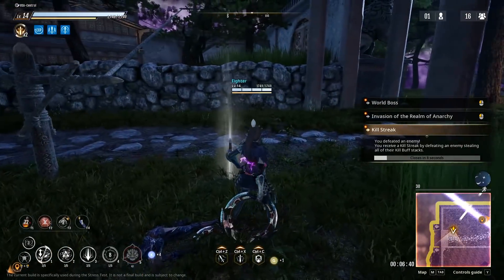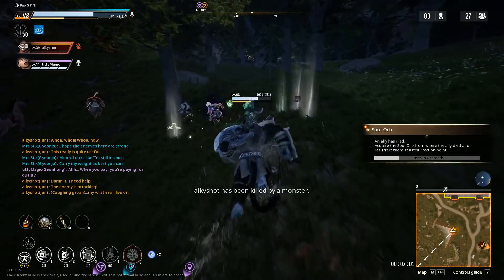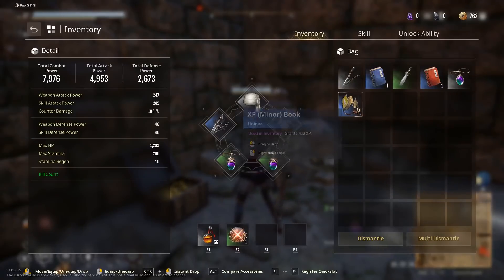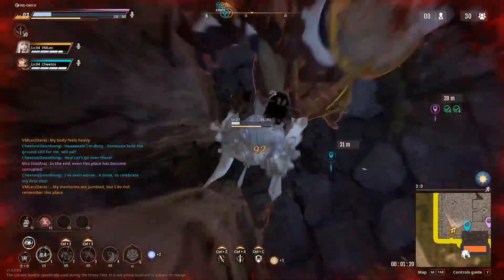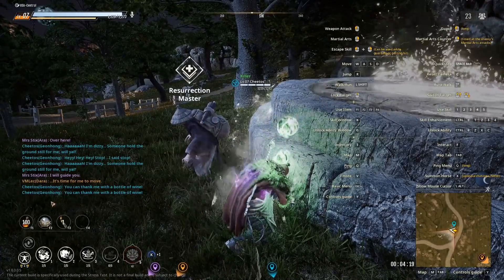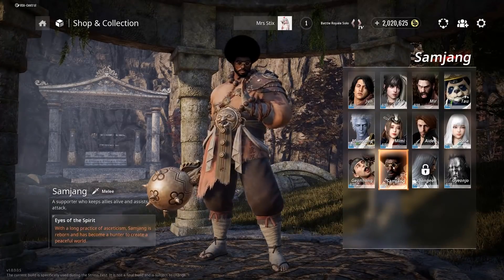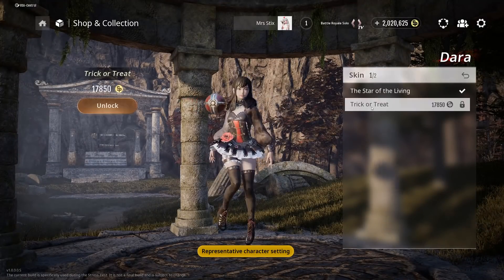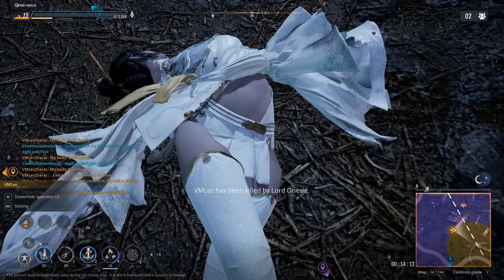Hunter's Arena: Legends EARLY ACCESS FIRST LOOK!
⌖ This is exciting news for us as MMORPG fans, and especially console MMO fans as I feel as though you guys are often neglected in terms of releases. So often MMOs tend to release on either PC or Mobile devices, as opposed to including every time of gamer and platform.
No more! NetEase has announced a brand new upcoming AAA-budget MMORPG titled "Project Ragnarok" launching completely cross-platform between PC, Consoles and Mobile devices.